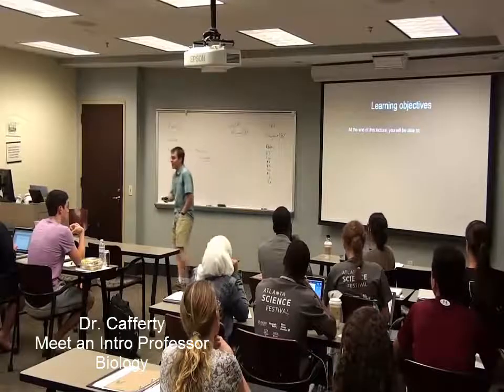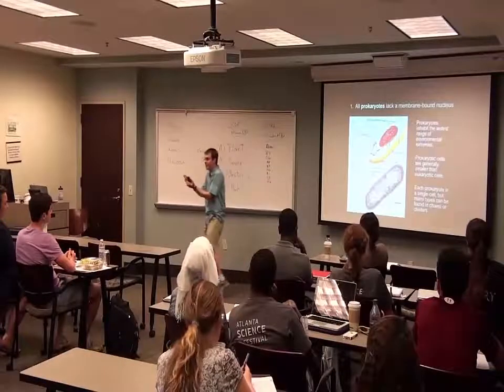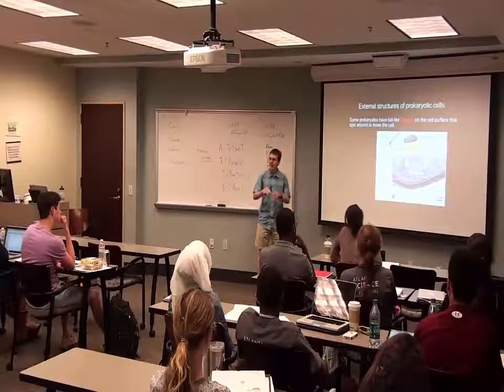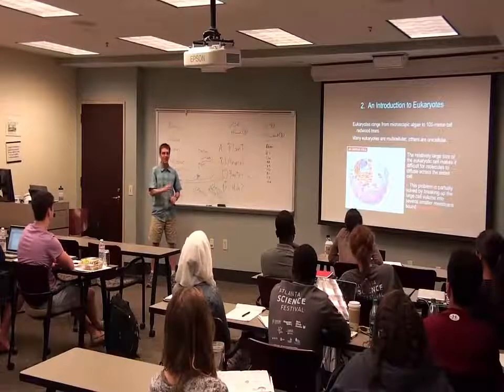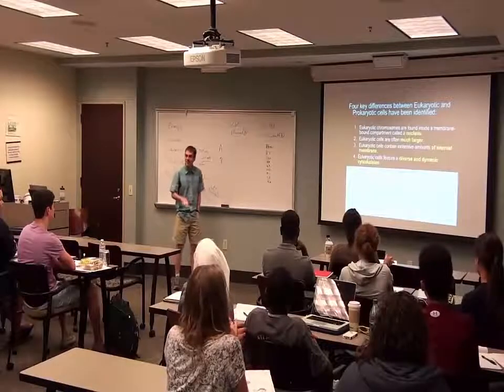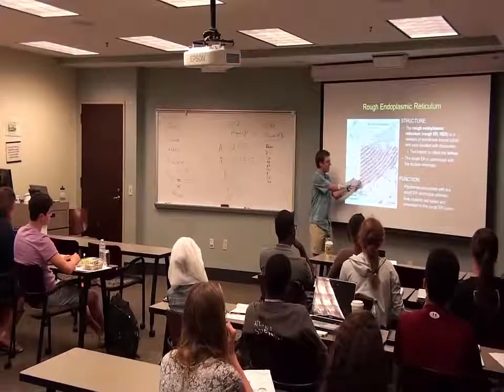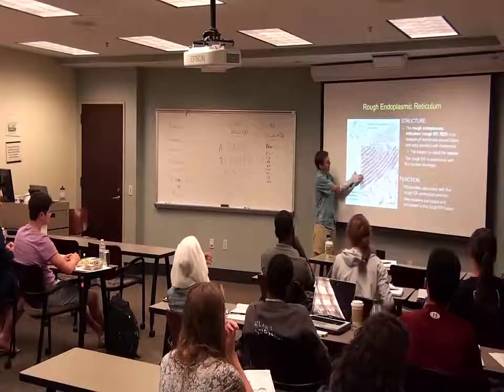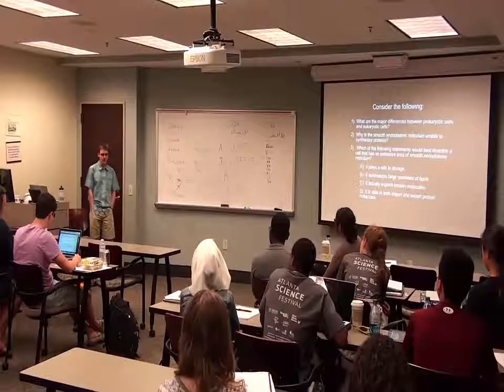Meet an Intro Professor - Dr Cafferty - Biology